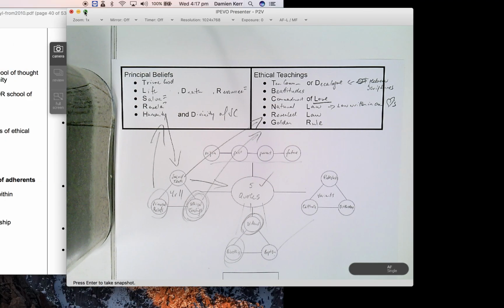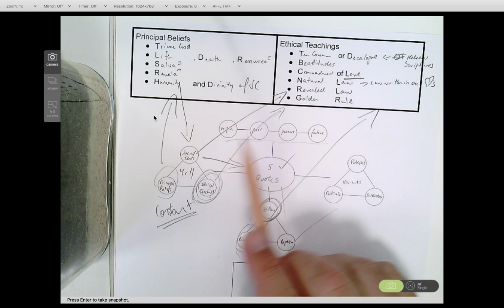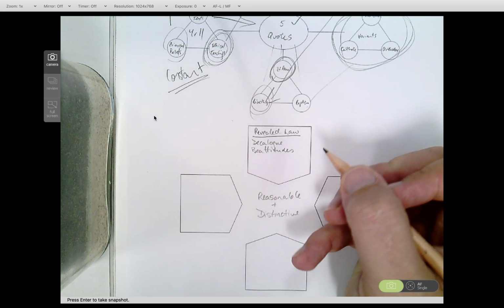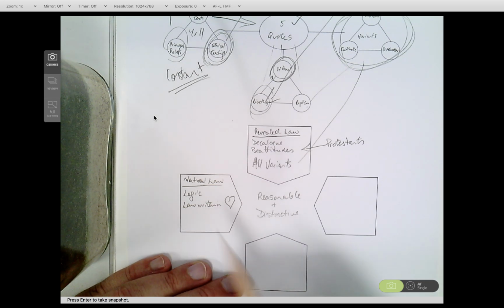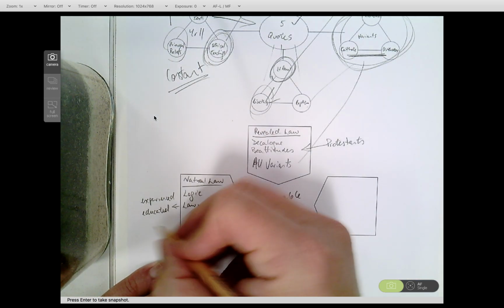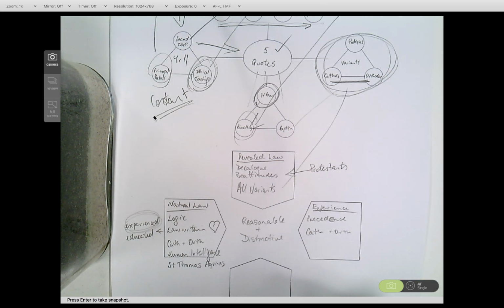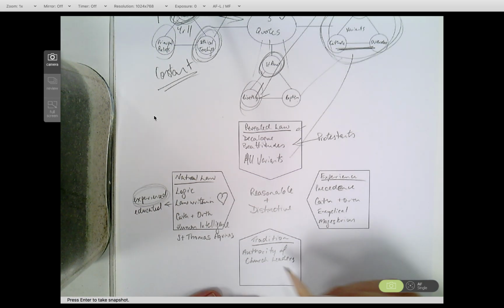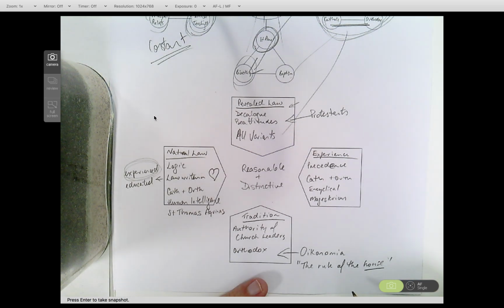Aquinas Ethics Overview Reasonable and Distinctive